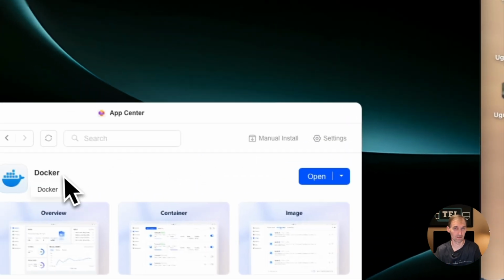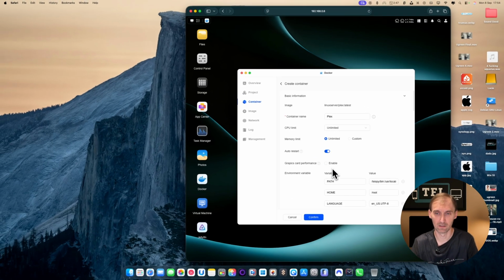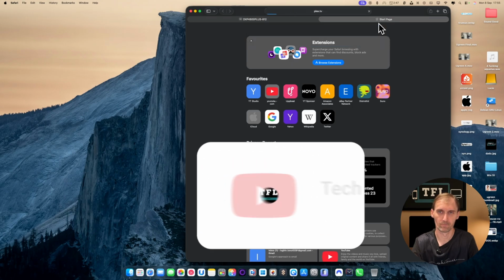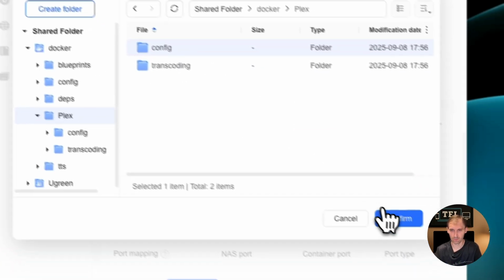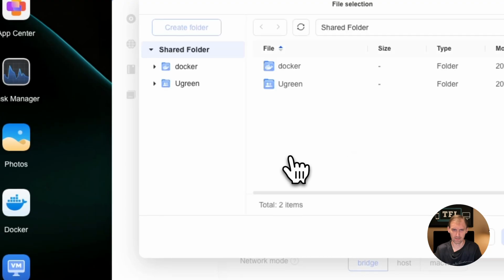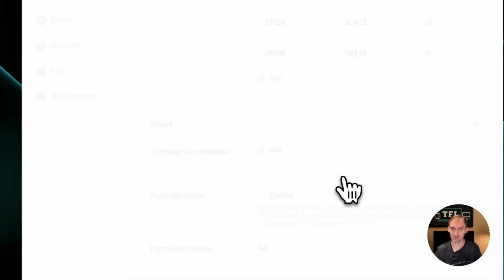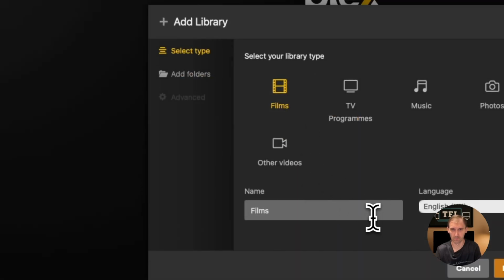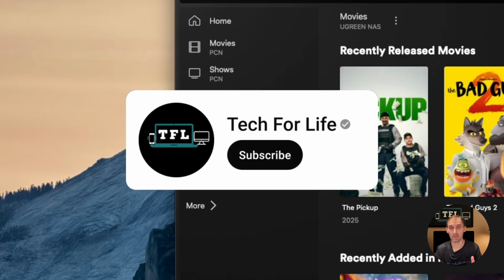How to Install Plex on Your UGREEN NAS | 2025 Tutorial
In this video i'm using UGREEN NAS DXP4800 PLUS , but all UGREEN devices will work the same